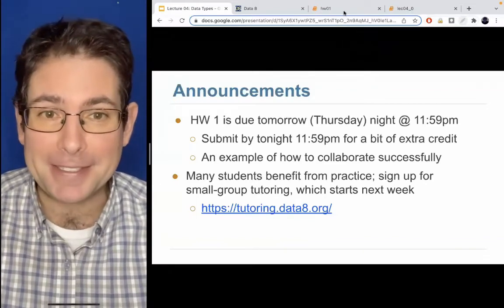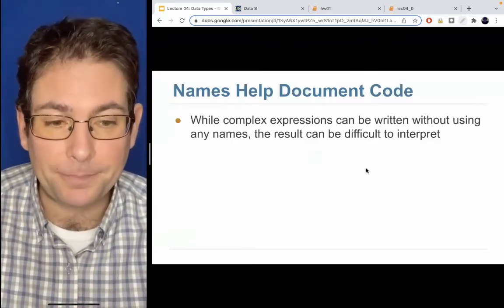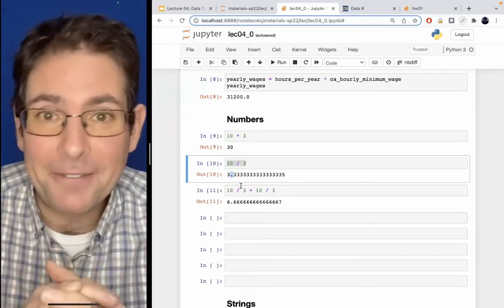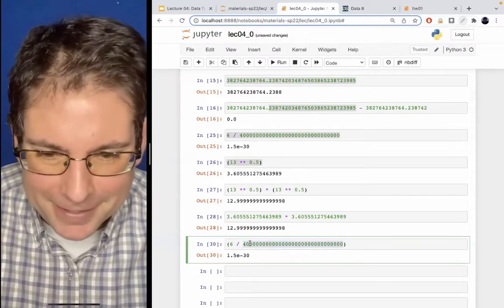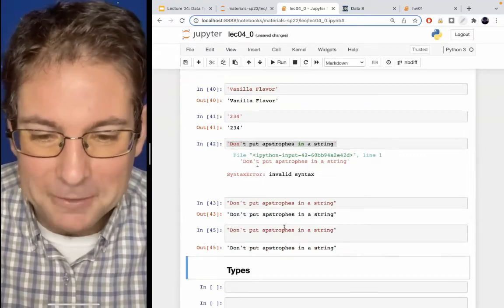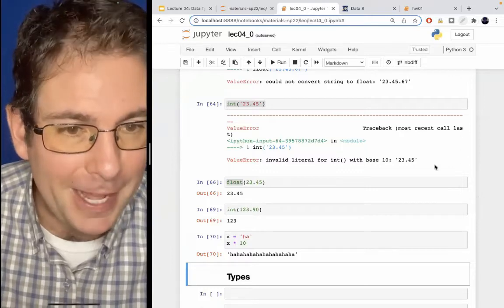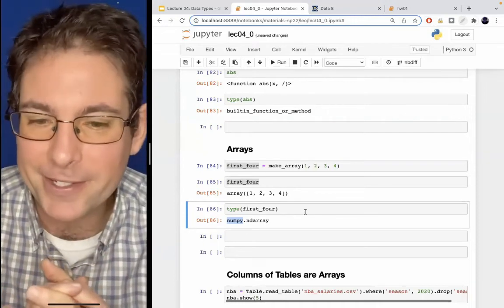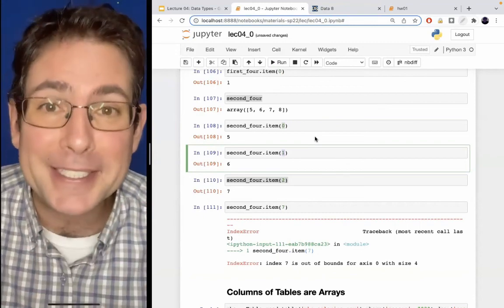Data 8 01-26-2022 Lecture: Data Types